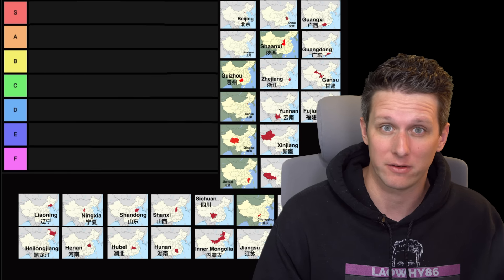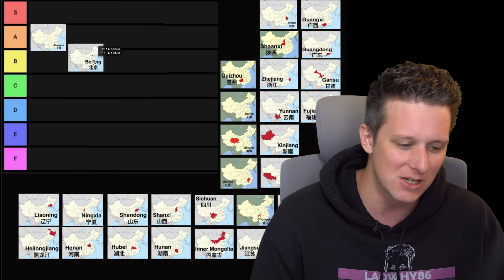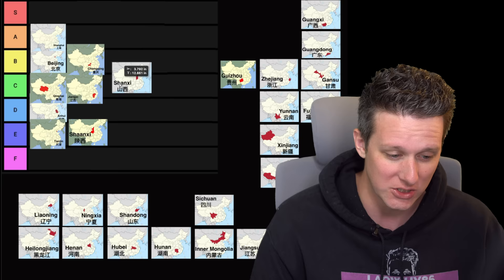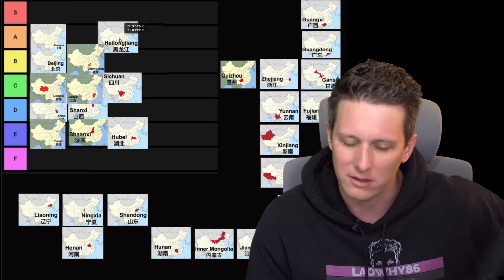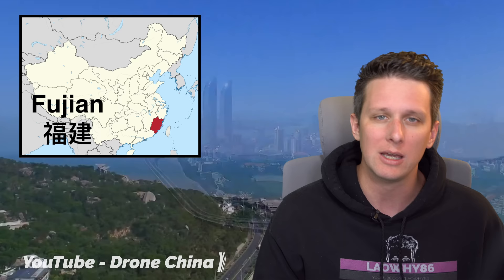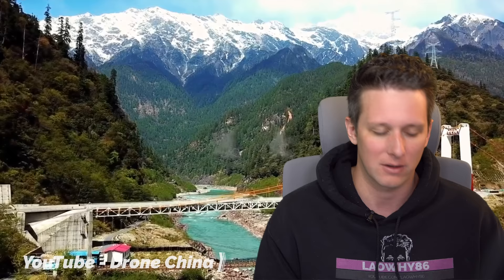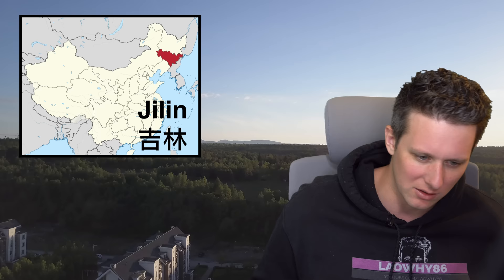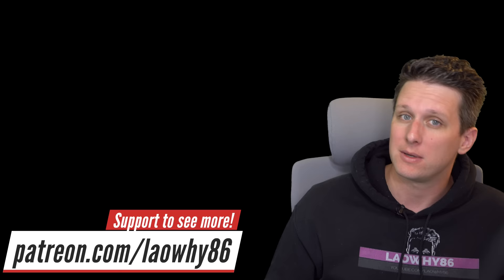Chinese Provinces Tier List RANKED!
Watch my Chinese wife try the hottest pepper in the world! - She didn't have a good time!

Hey Laowinners!

Today I figured I'd rank the provinces of China on the S through F tier list that is so popular on YouTube right now. From Guangdong to Heilongjiang, I have been to most provinces in China, and it's time to put them in their place!

For Motorcycle adventures around the world, and a talk-show on two wheels go to ADVChina every Monday 1 PM EST/ 10 AM PST

For a realistic perspective on China and world travel from an American father and a Chinese mother with two half-Chinese daughters go to Laowhy86 every Wednesday 1 PM EST/ 10 AM PST

For a no-nonsense on the street look at Chinese culture and beyond from China’s original YouTuber, join SerpentZA on Friday at 1 PM EST/ 10 AM PST

Be a Laowinner!

◘ Music used most of the time - New World Hip Hop